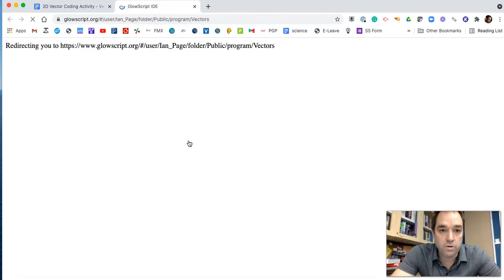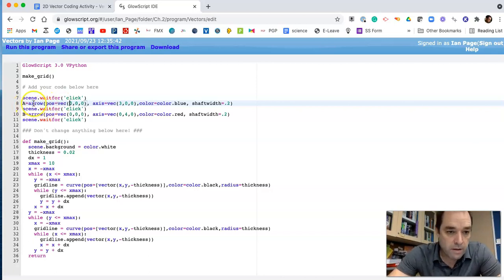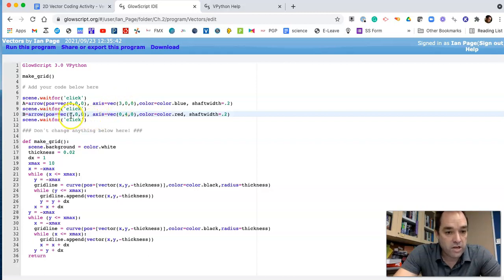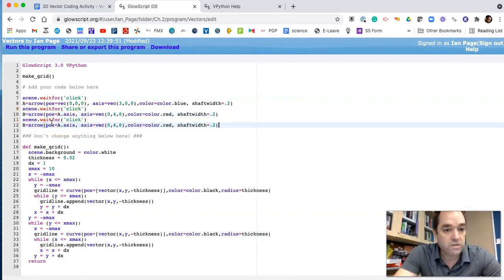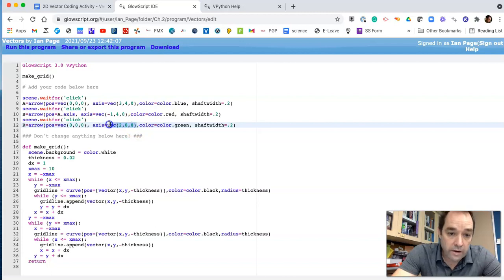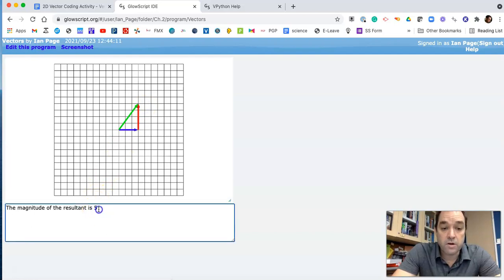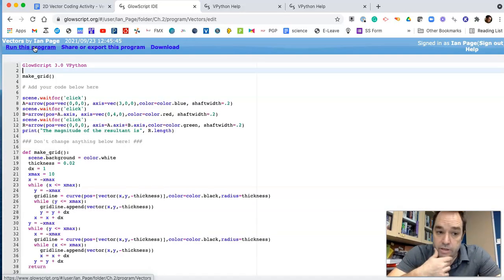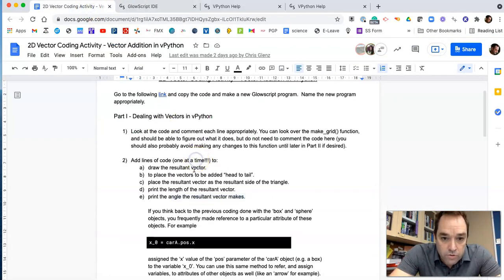2D Vector Coding Activity Part I